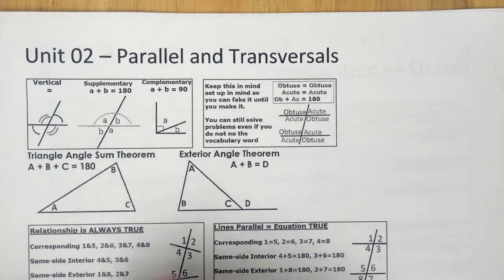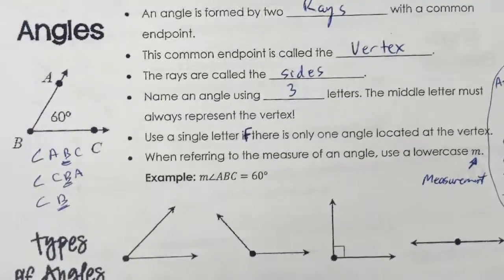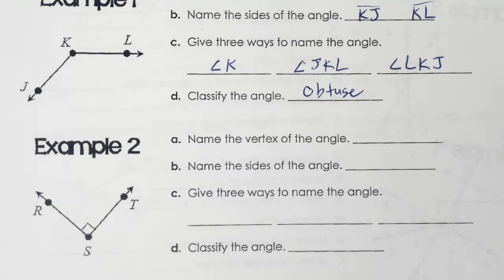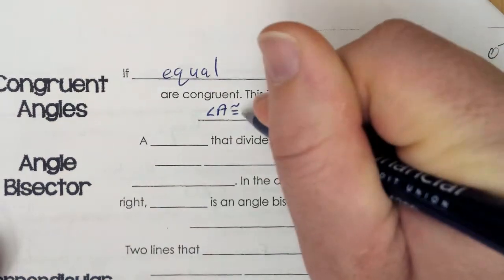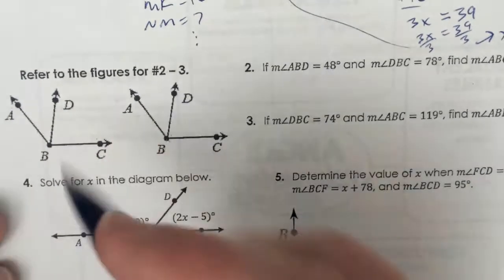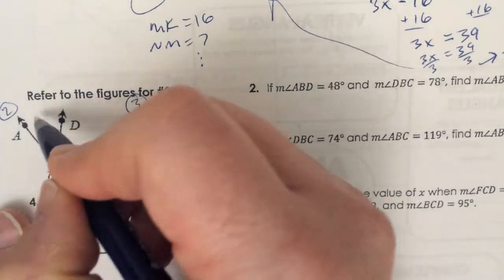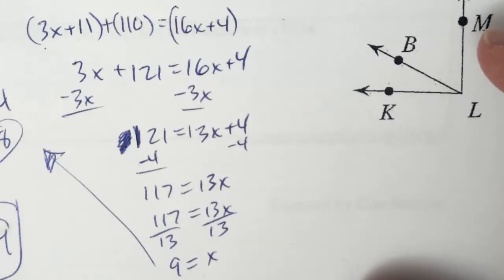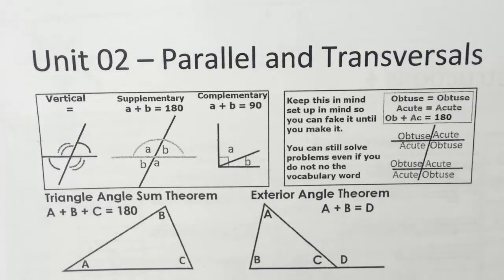Unit 2 - Video 1 - Naming Angles